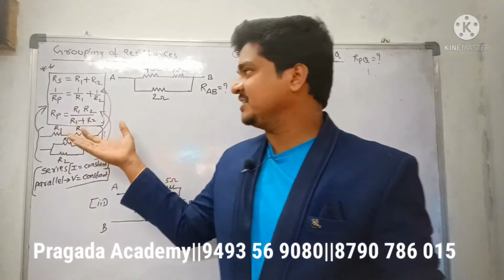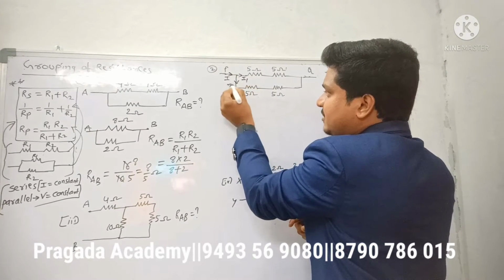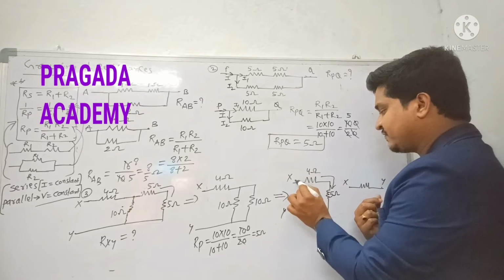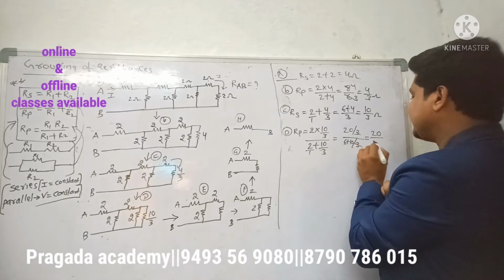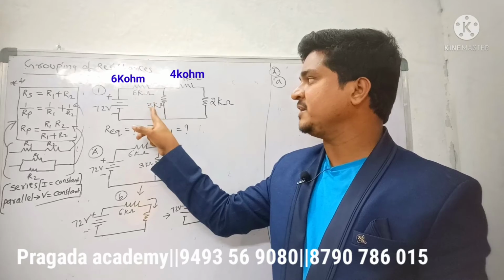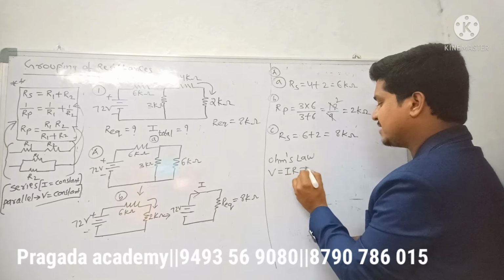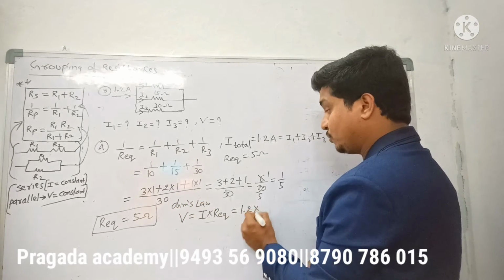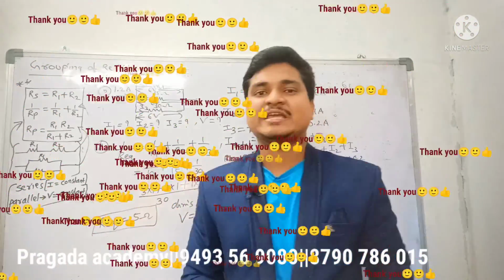Grouping of Resistance with numericals